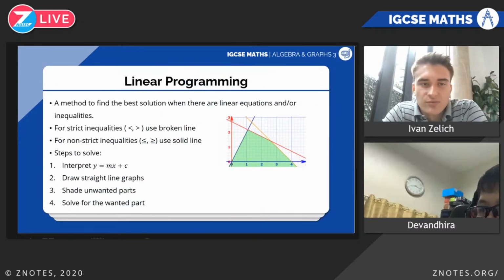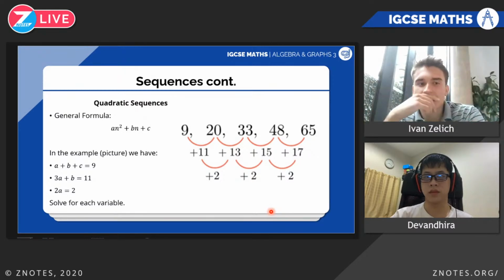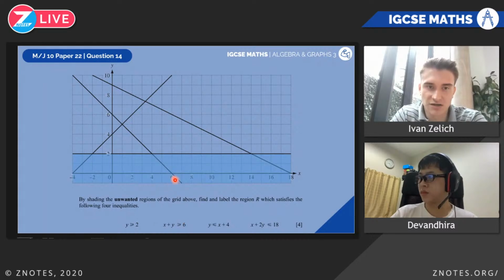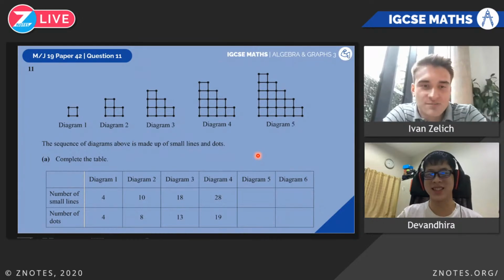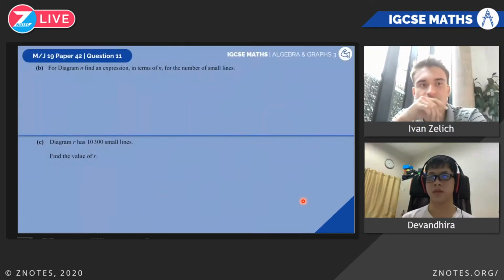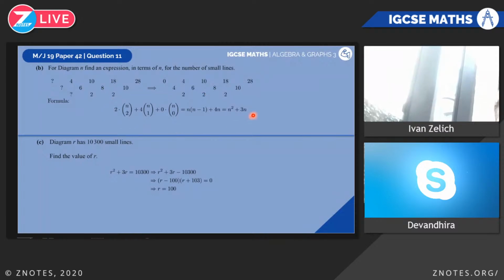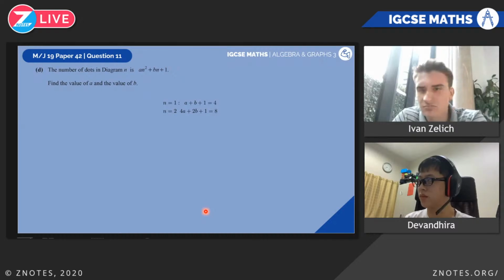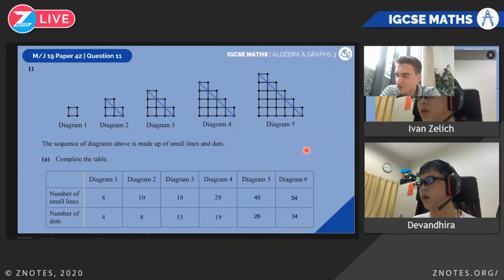Algebra & Graphs 3 | Maths IGCSE S1·E4 | ZNotes Live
In this episode ZNotes Live with Ivan Zelich, we will be discussing the 3rd part of Algebra & Graphs; which consists of Linear Programming, and Sequences. We hope you enjoy our Live Session!

Timestamps:
0:00 Intro
1:37 Deep Dive
7:33 Work Out
27:43 Wrap Up

Expert Bio:
Ivan Zelich graduated from the University of Cambridge in 2020 studying pure mathematics. He has given two TED talks in Paris and Sydney speaking about education and his paper on geometry that he published while in high school.  He has competed in olympiads and is excited to share his insights into test-taking strategies and of course, mathematics!

Host Bio: Devandhira Wijaya Wangsa is an aspiring mathematician who has been working in ZNotes since 2019, created a total of five ZNotes, and has assisted many of his peers in mathematics ranging from secondary level to first-year undergraduates. Devan is currently studying for his A-Levels taking 4 subjects.